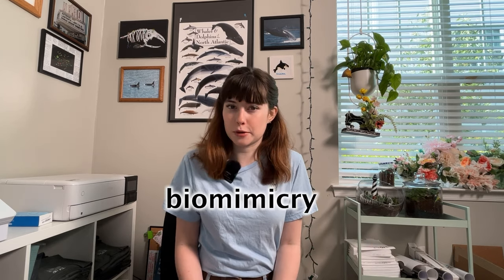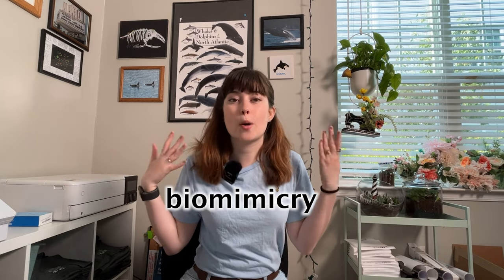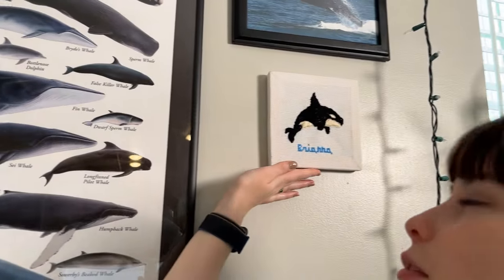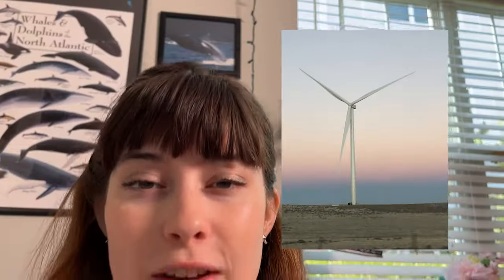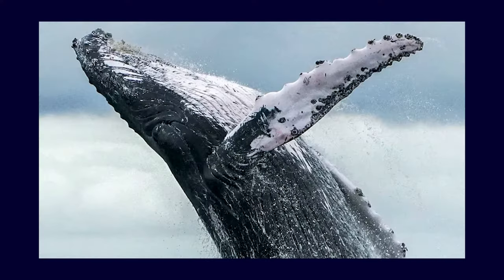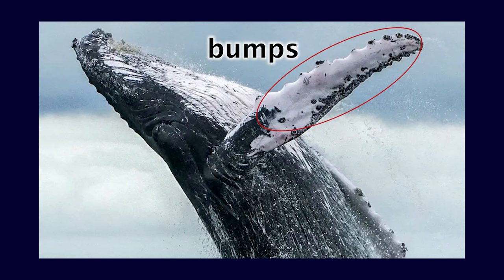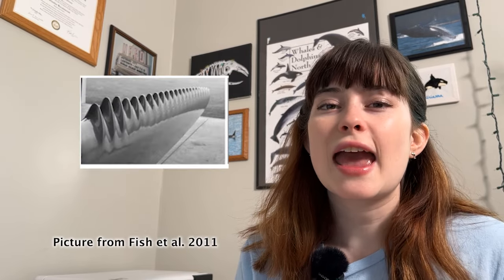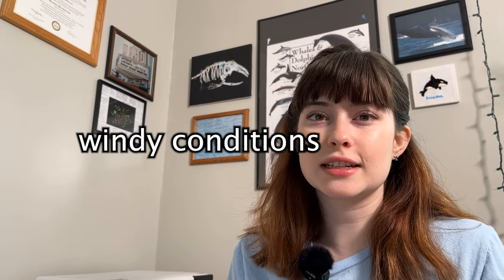How Humpback Whales Inspired Wind Turbines: Biomimicry Series Pt. 1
We're launching a new mini series today and in four different parts, I'll be sharing examples of biomimicry! Or how scientists were inspired by nature to create new technologies. Today it's all about the humpback whale and how it inspired more energy efficient wind turbine and fan blades!

Sources:
- Frank E. Fish, Paul W. Weber, Mark M. Murray, Laurens E. Howle, The Tubercles on Humpback Whales' Flippers: Application of Bio-Inspired Technology, Integrative and Comparative Biology, Volume 51, Issue 1, July 2011, Pages 203–213,